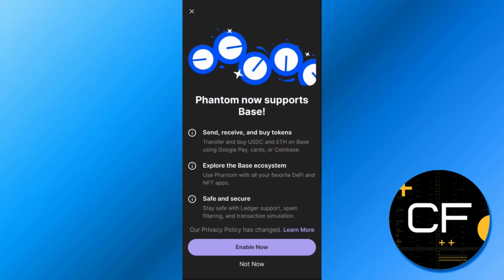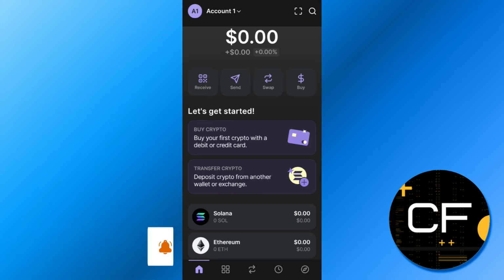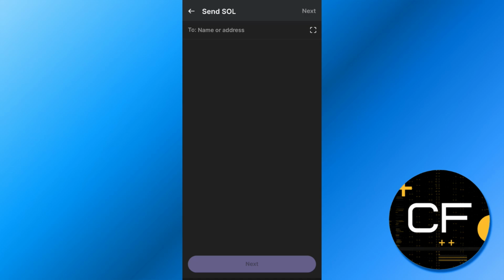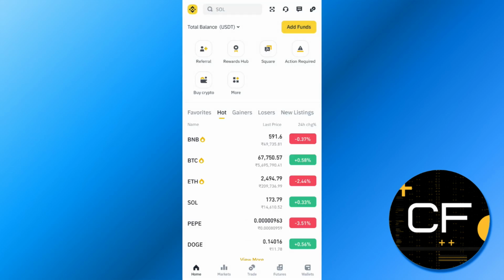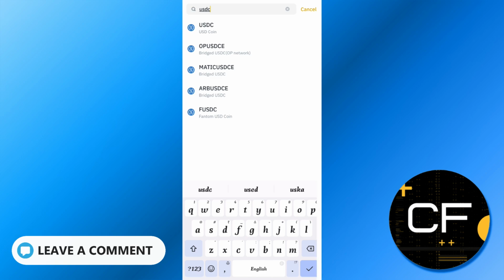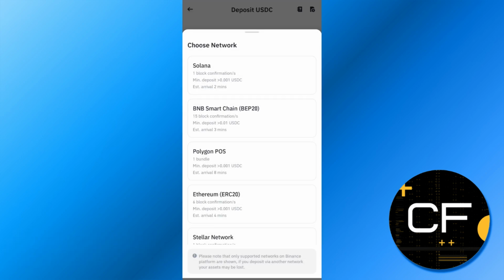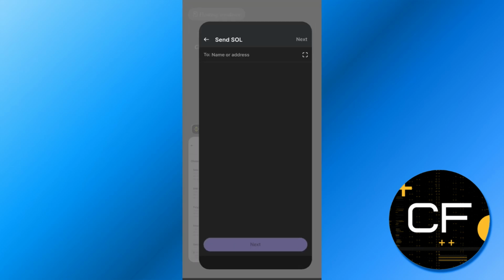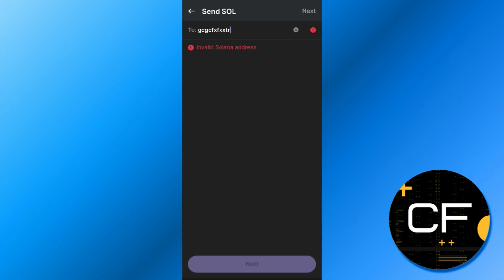How to Send USDC from Phantom Wallet to Binance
Learn How to Send USDC from Phantom Wallet to Binance. Watch this video for a step-by-step guide, covering everything you need to know!